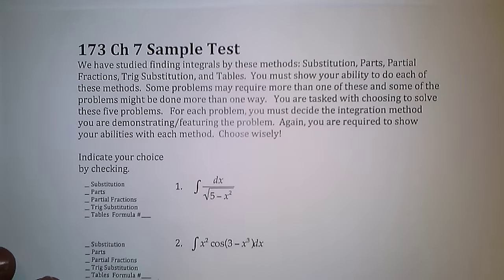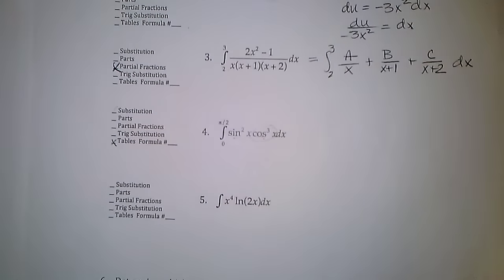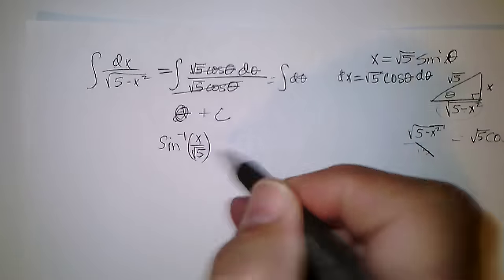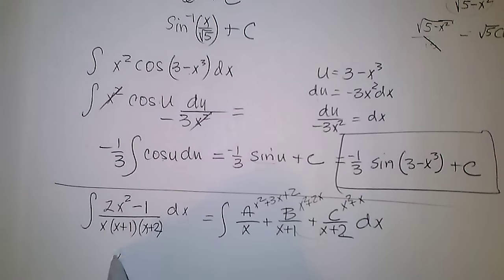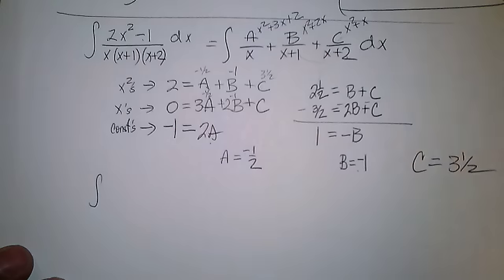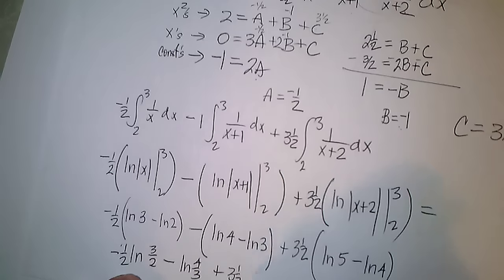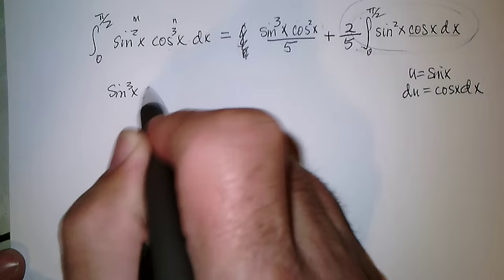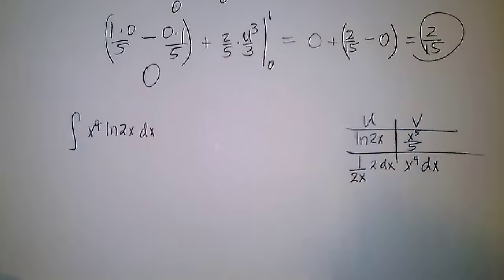173 Ch 7 Sample Test Part 1